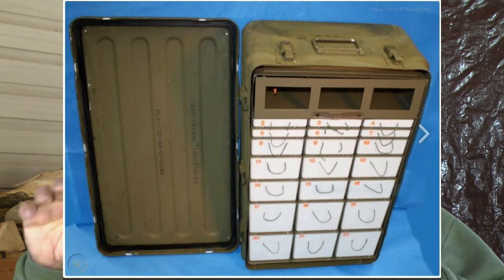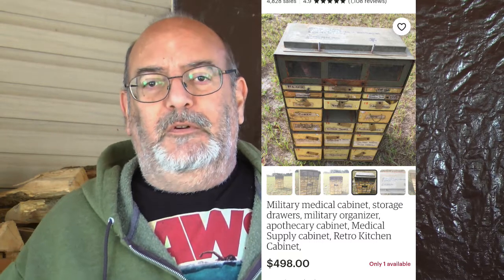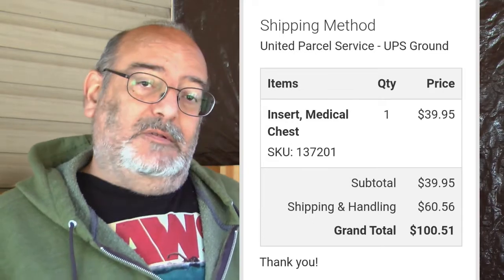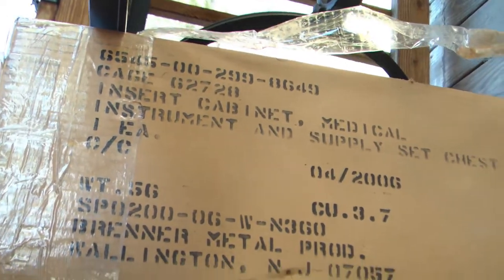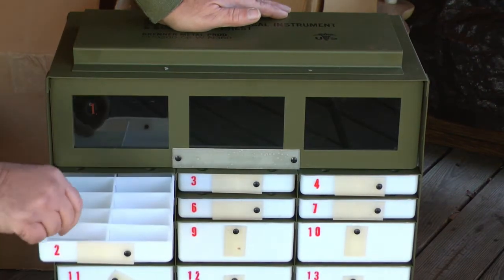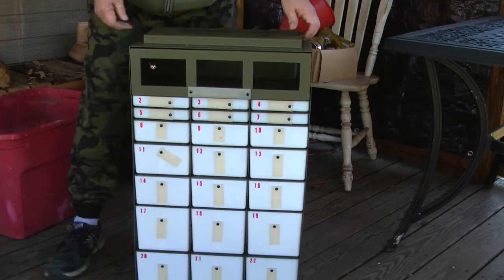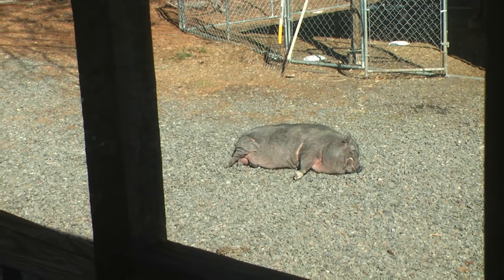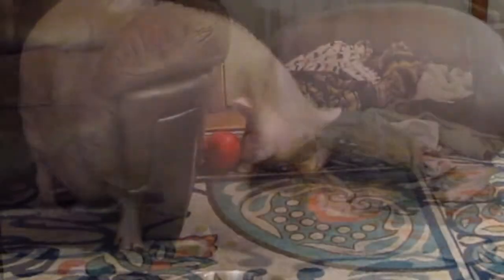Medical Chest for SHTF or BUG-OUT. A quick Clip of our Pigs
Had some great ideas for this Medical chest, Might have to rethink some of them as it is far heavier then I thought. Great place to keep medical supplies, medication, etc for SHTF or Bugging out. IF it was in the military case.